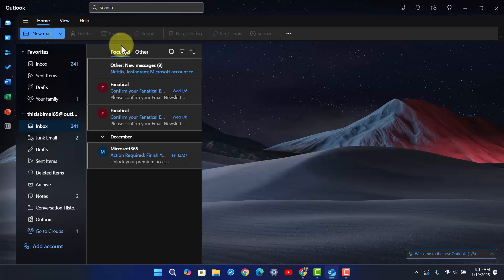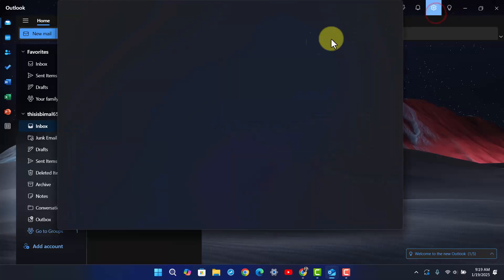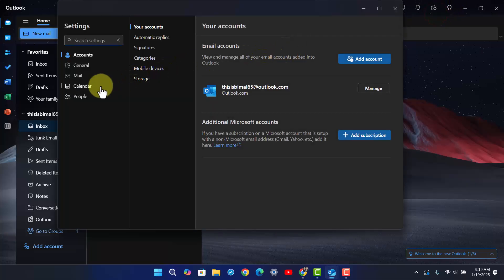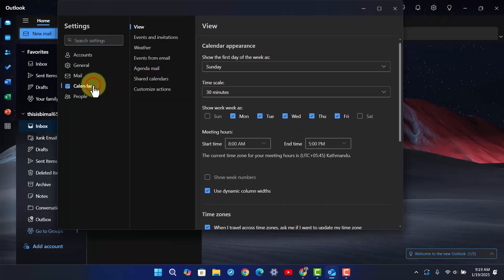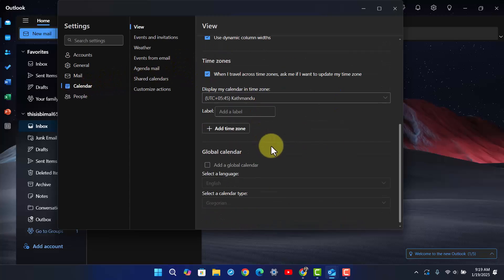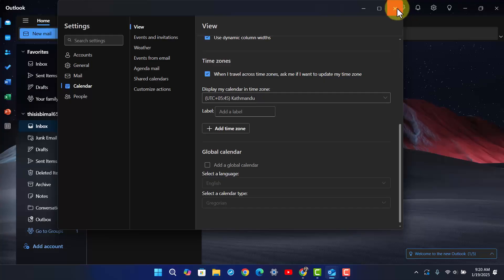How To Set Out Of Office In Outlook Without Auto Reply (2025) Simple Tutorial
If you want to set an out-of-office status in Outlook without enabling the auto-reply feature, you can use a calendar event instead. This method updates your availability in the calendar so colleagues or collaborators know you're unavailable, without sending an automatic response to incoming emails. It’s a great way to indicate your absence without overwhelming others with unnecessary notifications.

To set your out-of-office status, log in to your Outlook account and navigate to the "Calendar" section. You can access this by clicking the calendar icon in the bottom-left corner of your Outlook interface. Once there, click the "New Event" or "+" button to create a new calendar entry. In the event creation window, you can specify your availability by marking the event as "Out of Office." This setting will display your status on shared calendars, making it clear that you're not available during the specified time.

Be sure to include details in the event title or description, such as the reason for your absence or when you'll be back. However, do not enable automatic replies during this setup. This ensures that your absence is reflected in calendars without sending automated responses to incoming emails.

Finally, save the event, and your out-of-office status will now be visible to others through the shared calendar, helping them understand your availability without receiving an email notification.

Timestamps:
0:00 Introduction
0:03 Overview of Out-of-Office Without Auto-Reply
0:09 Navigating to the Calendar Section
0:19 Creating a New Calendar Event
0:22 Marking Event as "Out of Office"
0:30 Adding Event Details
0:36 Saving the Event
0:50 How This Method Works Without Auto-Replies
0:59 Conclusion